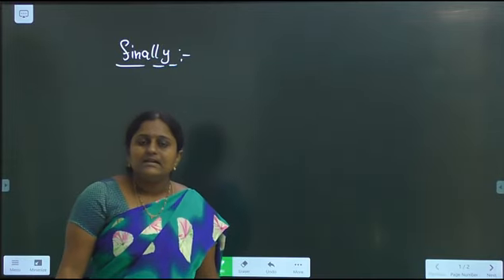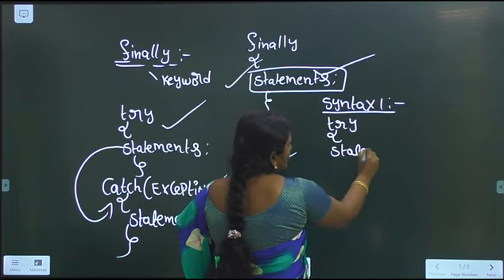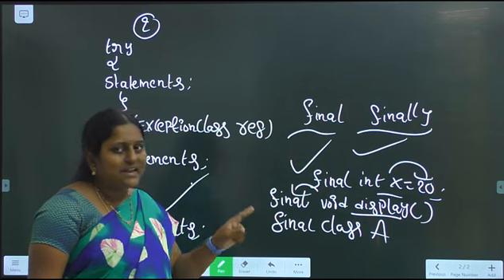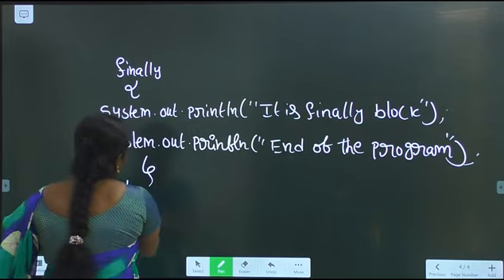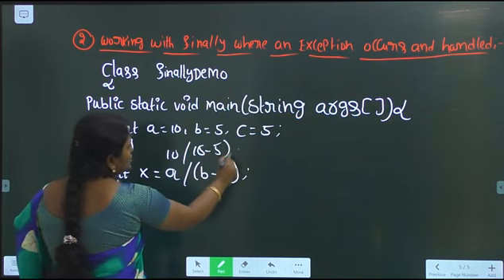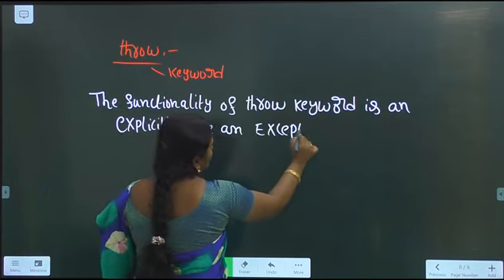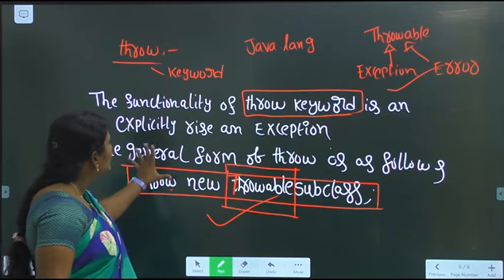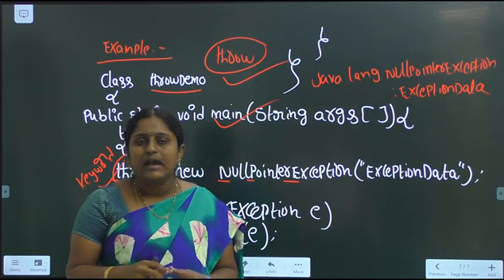Lecture 77 finally Statement